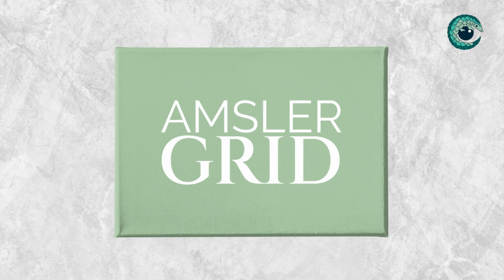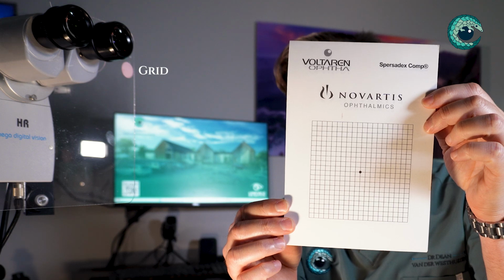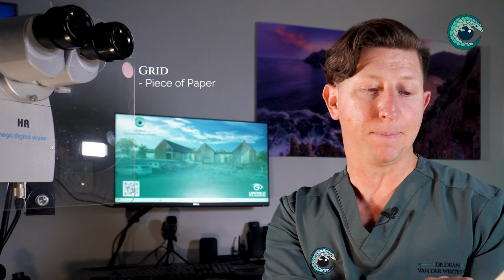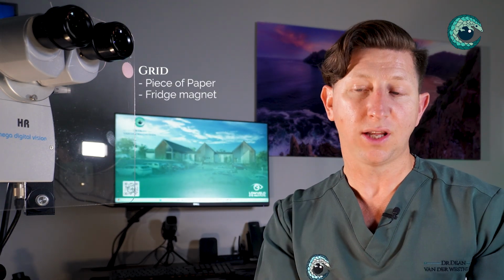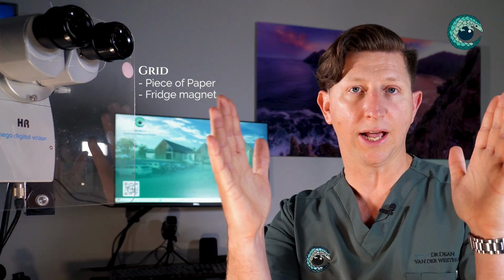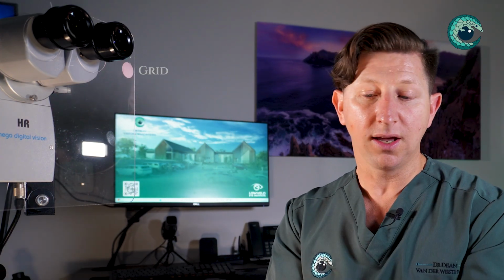Amsler Grid: Early Warning Signs of Macular Problems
Understanding the Amsler Grid
In this video, you’ll learn what an Amsler grid is and how it can help you monitor the health of your central vision at home. The Amsler grid is a simple but powerful tool used to detect early changes in the macula — the part of the retina responsible for sharp, detailed vision.
Dr Dean explains how to use the grid correctly, what visual changes to look out for (such as waviness, distortion, or missing areas), and why early detection of conditions like age-related macular degeneration is so important.
This clear, step-by-step overview aims to give you confidence in monitoring your vision and knowing when to seek professional help.

About Dr Dean
Dr Dean van der Westhuizen is an ophthalmologist based in Mbombela, South Africa, with a special interest in cataract and retinal surgery.

-How to use an Amsler grid at home
-What visual distortions may indicate
-When to consult your eye-care professional